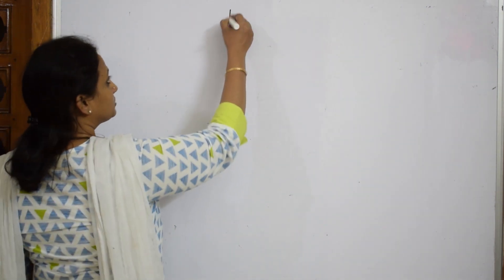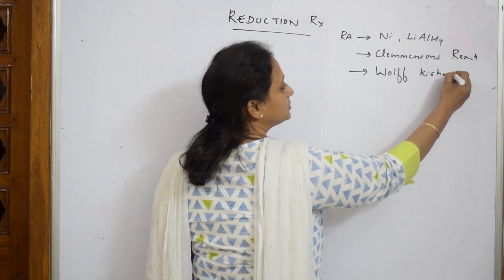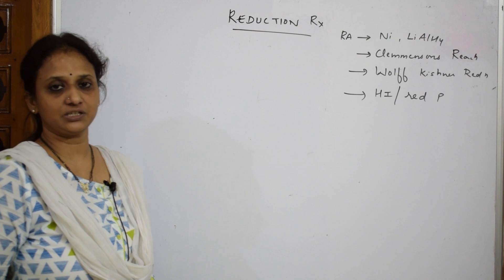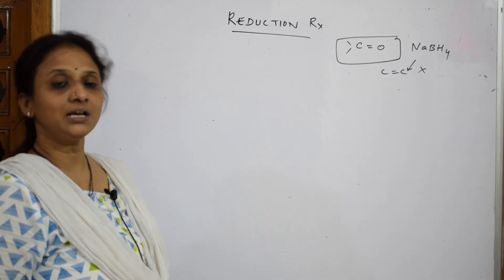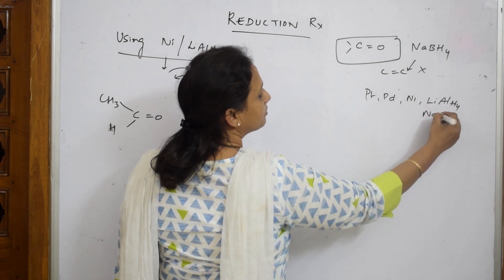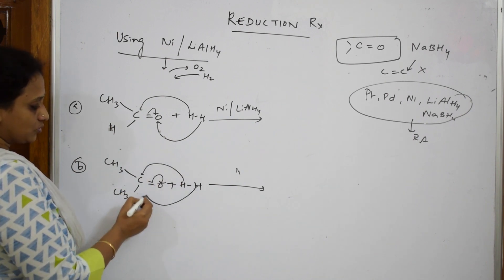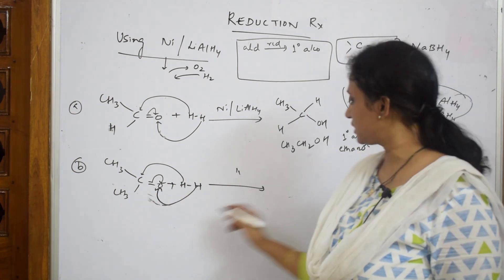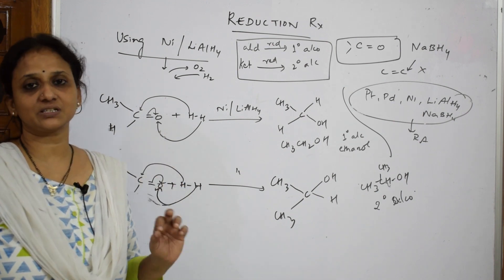Reduction Reaction of aldehydes and ketones| Part-22|Unit-12 |chemistry|cbse-grade 12.